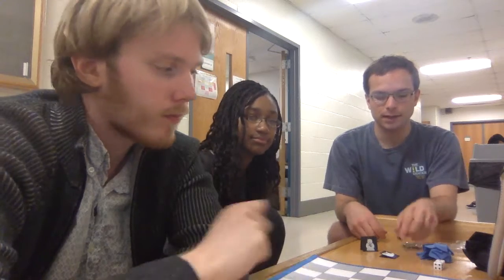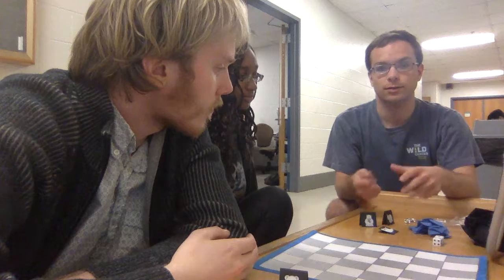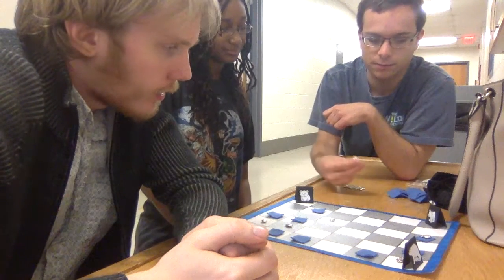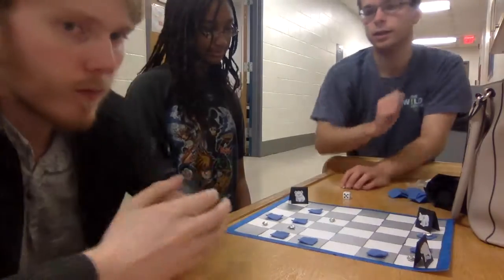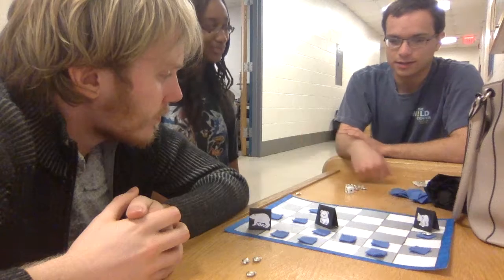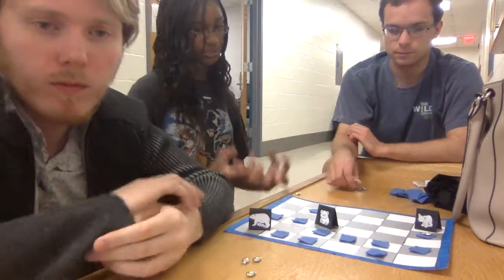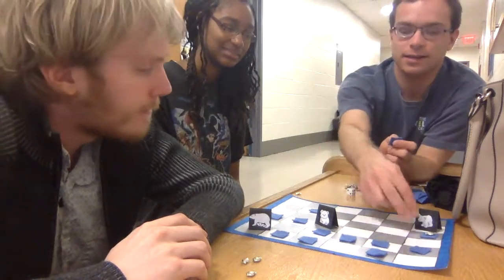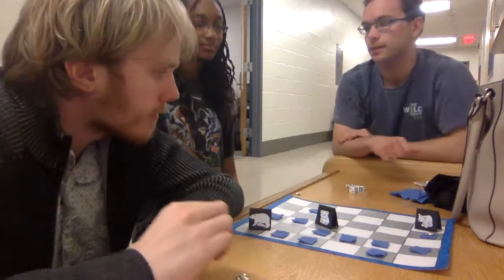Nanuq Feeding Frenzy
Kaylein, Albert and Steven's Climate change board game.